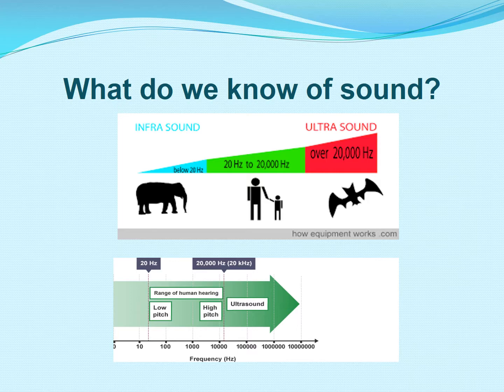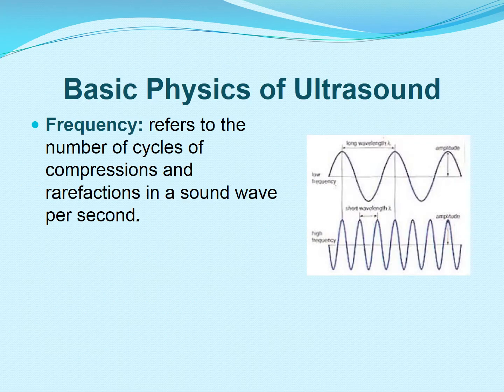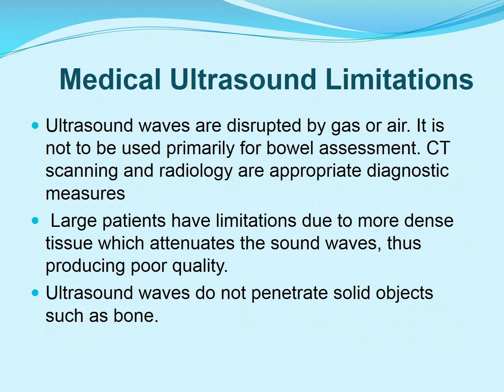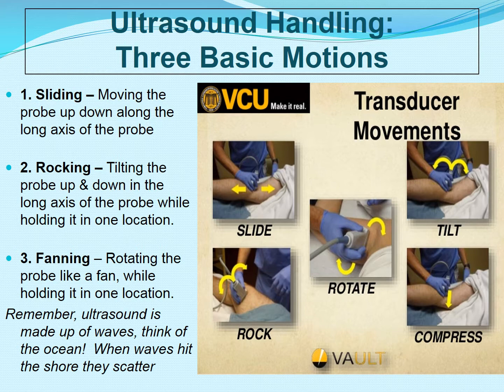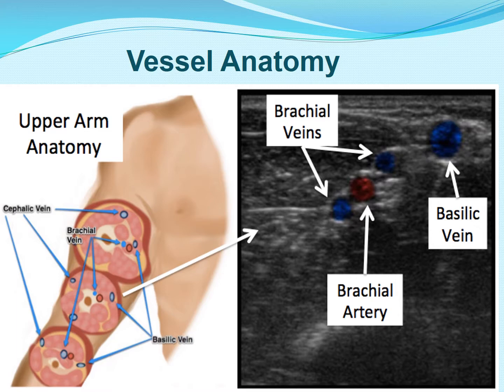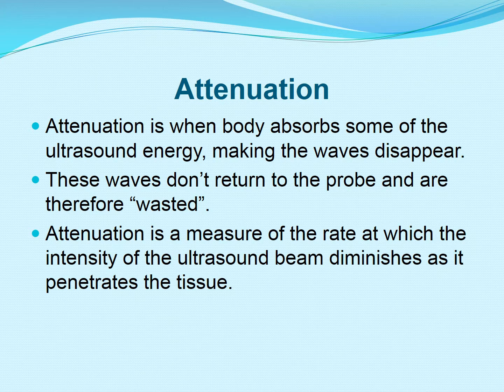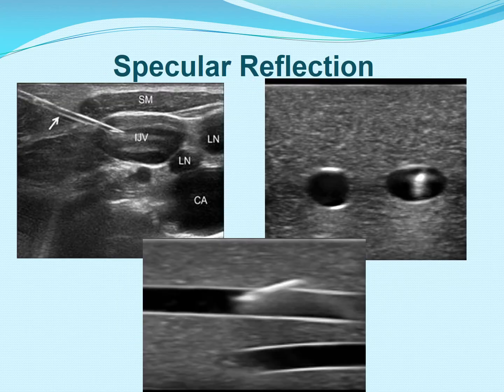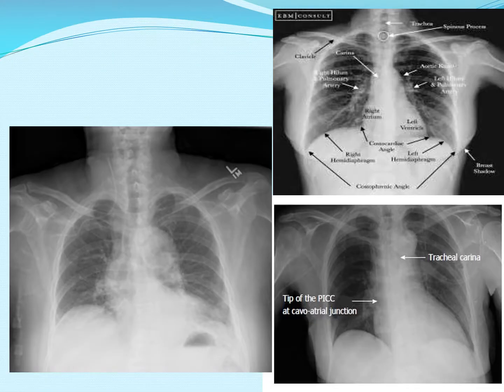Introduction Course to Ultrasound Vascular Access